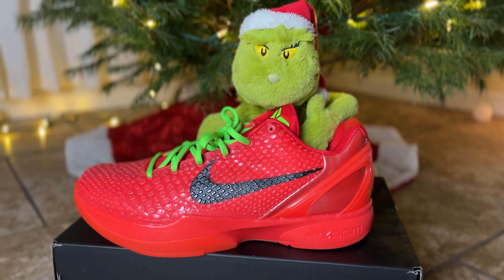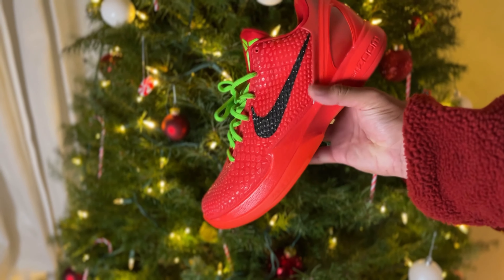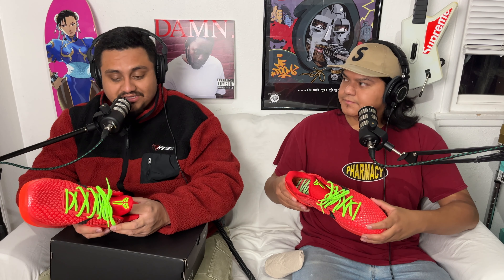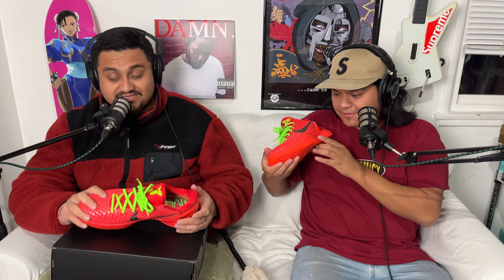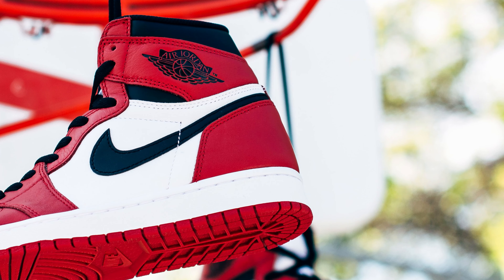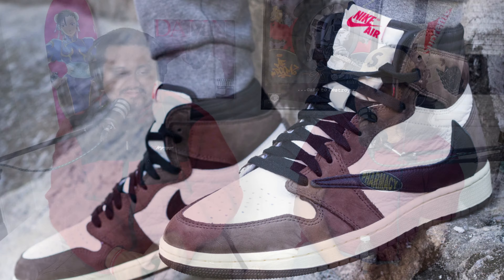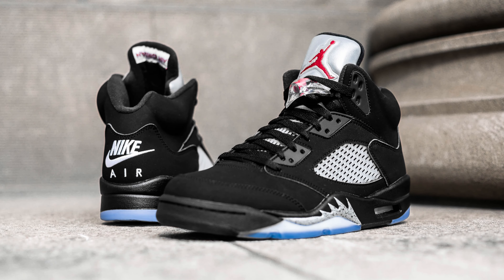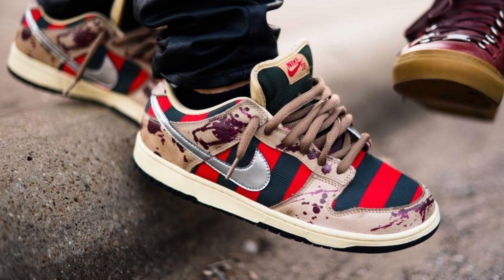Ep 5: Reviewing the Kobe 6 Reverse Grinches!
Nani and Ant take an early look of the Kobe 6 Reverse Grinches!